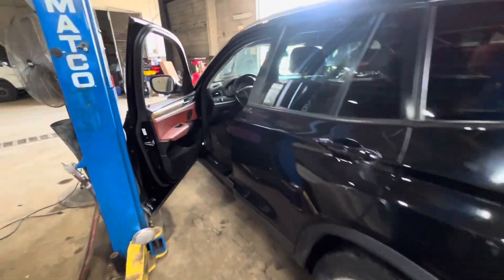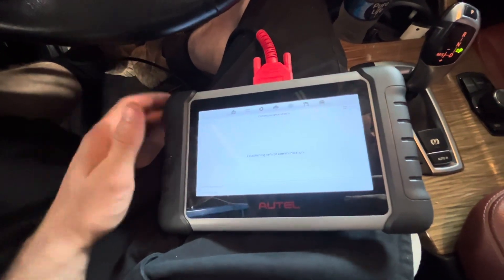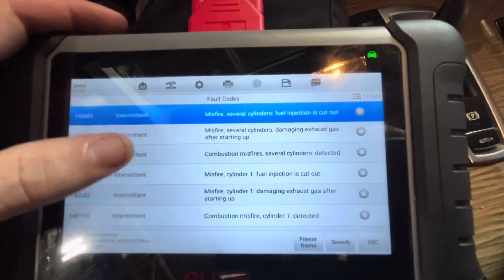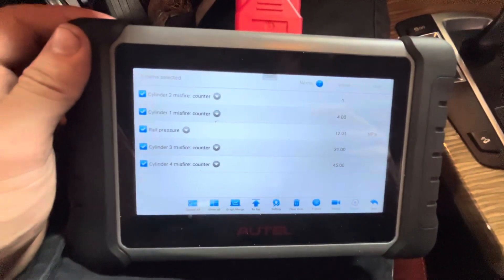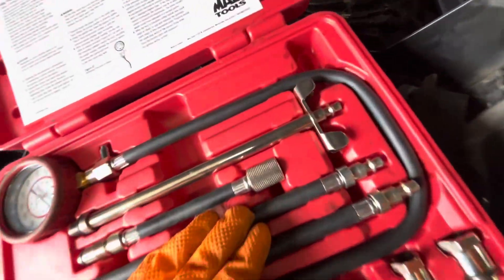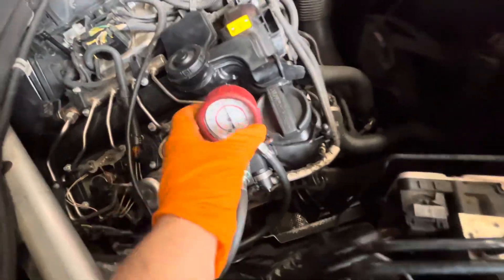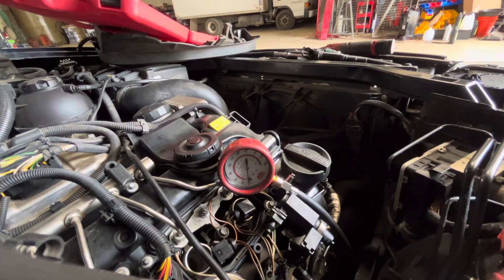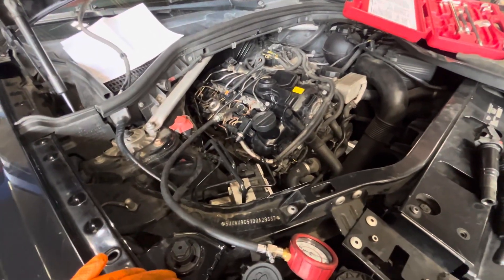2013 BMW X3 (N20) Misfire Diagnostic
Compression Tester
Autel Scan Tool
14mm Spark Plug Socket

In this video, we perform a full compression test on a 2013 BMW X3 equipped with the 2.0L turbocharged N20 engine. After experiencing performance issues and misfires, we dig deeper to find the root cause. During the test, cylinders 3 and 4 show significantly lower compression than the others—indicating internal engine trouble.

We’ll walk you through:
 • How to properly perform a compression test on the N20
 • Compression specs and what they mean
 • Our diagnostic process and what to look for when results are uneven

Is this a blown head gasket? Valve damage? Timing issue? Watch and find out what we uncover under the hood!